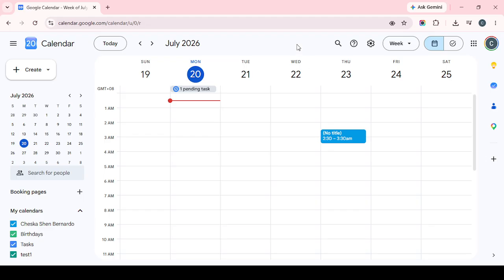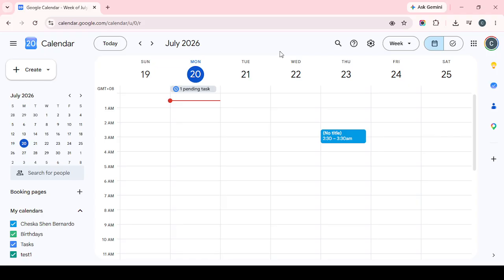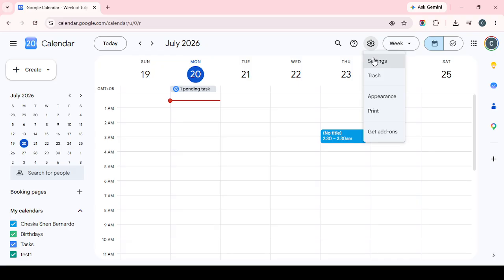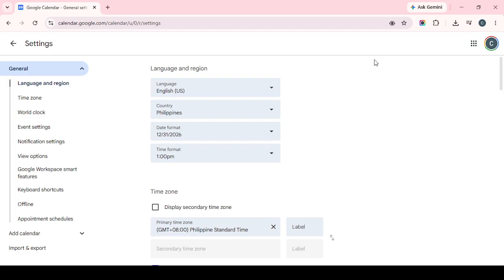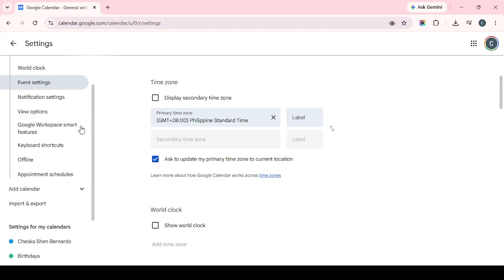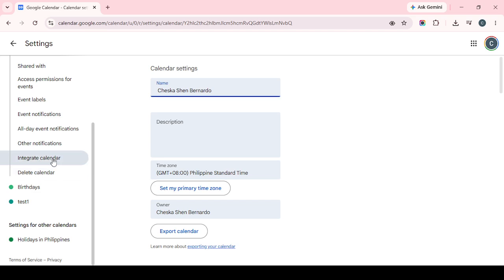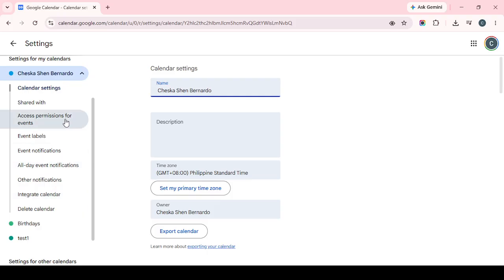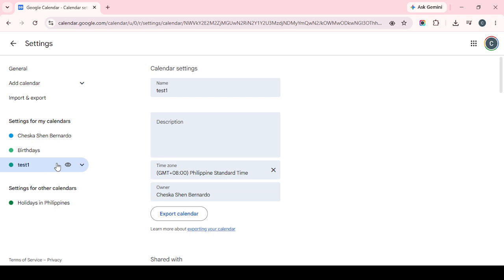How to Delete All Events in Google Calendar at Once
Reset your digital workspace, clear out outdated data loops, and execute a fresh start by learning how to delete all events in Google Calendar at once. In this comprehensive 2026 IT troubleshooting and cleanup tutorial, we break down the definitive step-by-step layout to purge thousands of old meeting logs, recurring reminders, and crossed schedules simultaneously. Perfect for professionals changing roles, students ending semesters, or users fixing broken third-party sync integrations that caused chaotic duplicate event loops.

We guide you through the primary settings panel to manage individual primary and secondary calendar databases safely. Learn the hidden workflow to wipe out your main timeline archive completely by utilizing the native "Delete" or "Wipe" function without accidentally closing out your entire Google Workspace profile. We also share critical precaution metrics, backup instructions to export an offline iCal (.ics) file before executing the wipe, and device cache management protocols. Watch this crucial digital optimization guide to clean your dashboard, lower processing lag, and reset your time today!